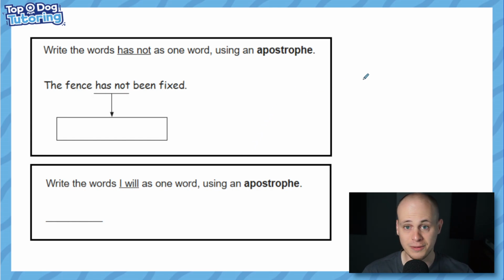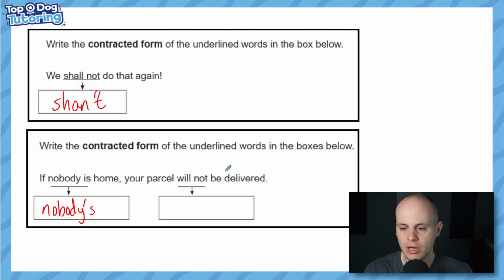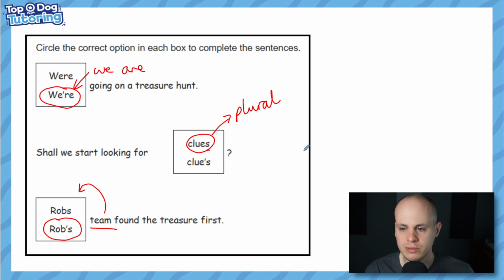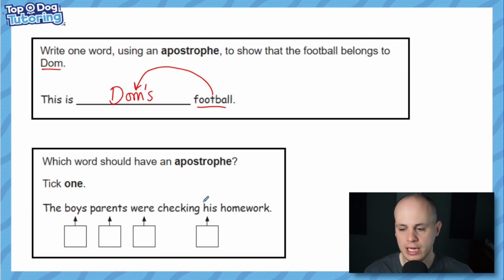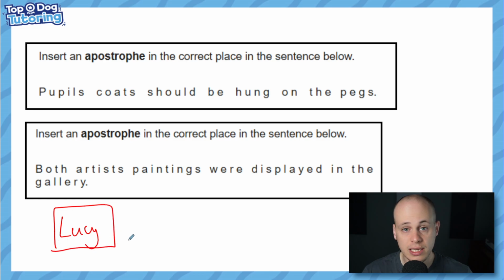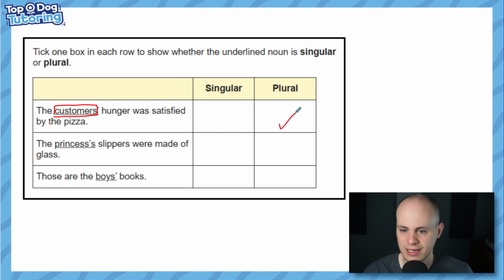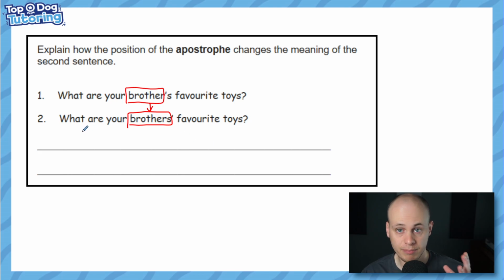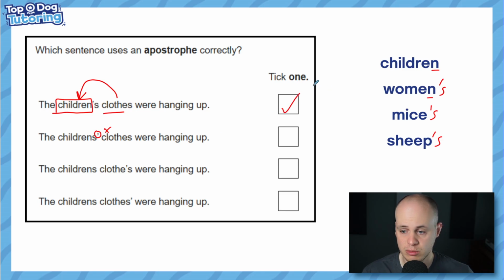APOSTROPHES: From Plural Possession to Abstract Contractions: Get FULL MARKS in the SATs GPS Paper.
Oh apostrophes! The punctuation we all hate... Well you don't need to hate it anymore. By going through some old SATs questions, Hayden explains exactly how to use apostrophes correctly from contractions to plural possession.

Explore more from Top Dog Tutoring:

📚 Group Tutoring for Year 4, 5 & 6
Small-group online lessons with expert UK teachers – boost confidence and SATs/11+ skills!

🧠 Video Lessons & Printable Worksheets
Instant access to our full library of on-demand SATs & 11+ lessons with matching resources.